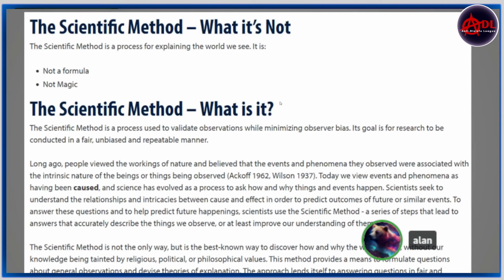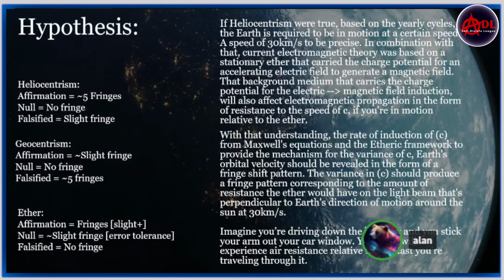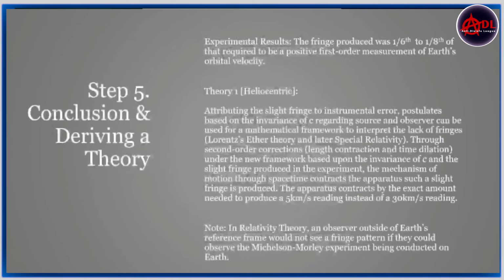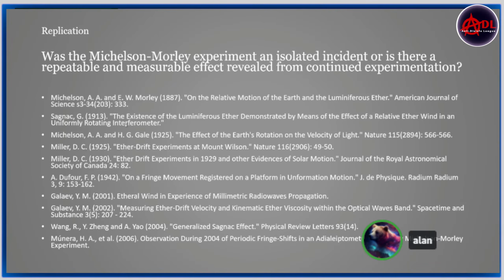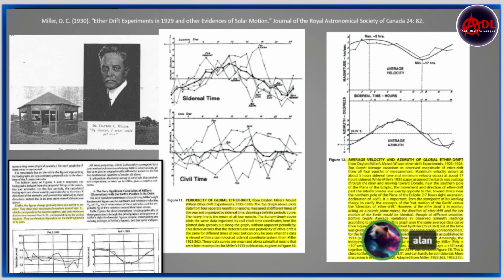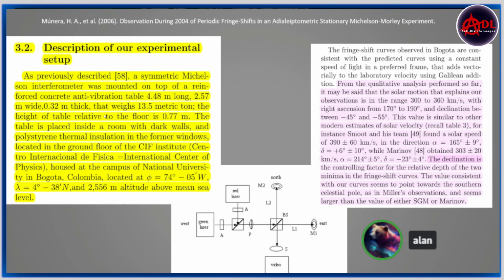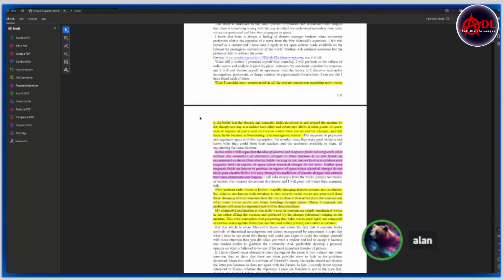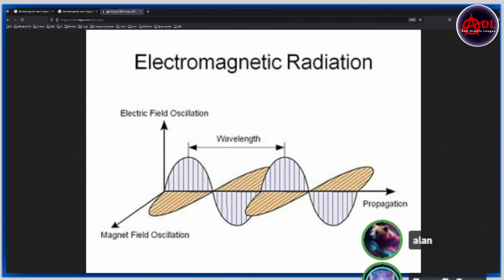Is Michelson-Morley an Experiment? Presented on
Primary Subject Matter:
Is the Michelson-Morley Experiment Truly an Experiment?

Let's discuss these topics, and make sure we understand their relevance, from the bottom up.
Interested in Tipping Your Researcher?
Additional Links
Alt Streaming Sites:
More FE Channels
Channel Recommendations
Retractions and Updates Will Be Pinned